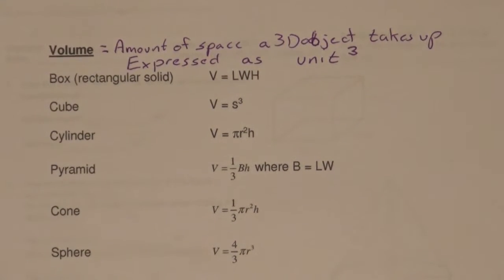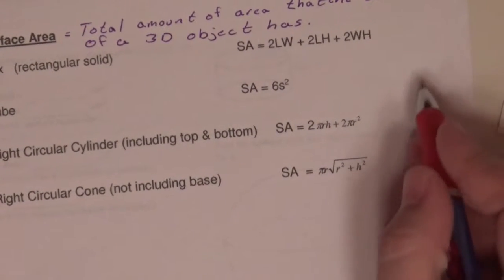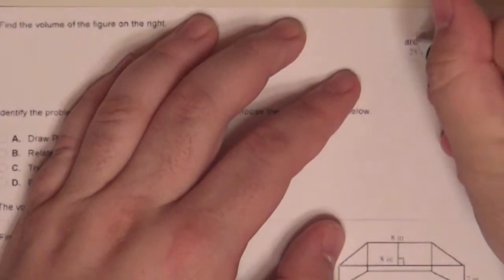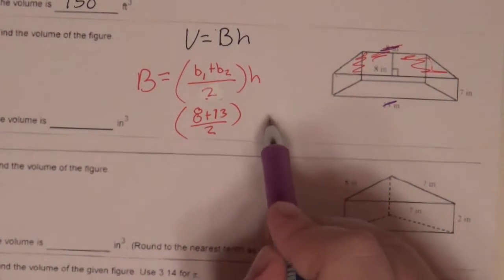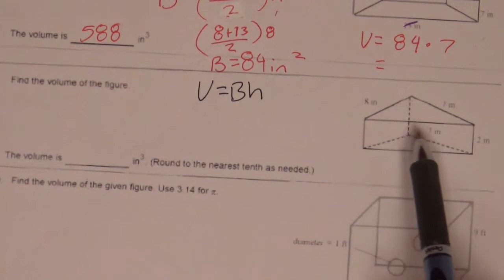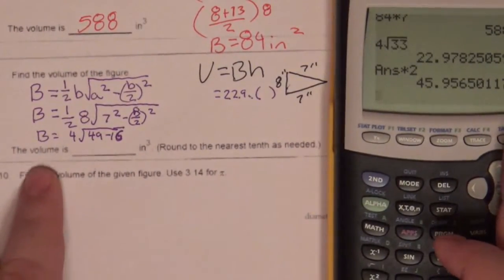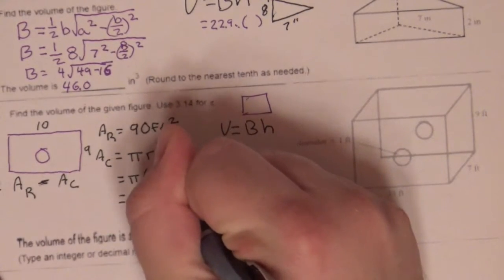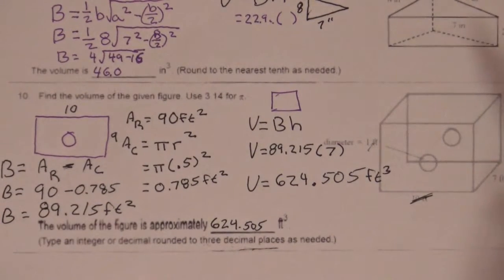Sec 4 5